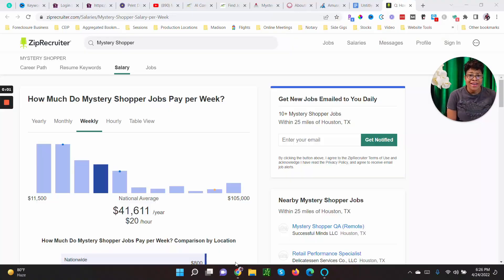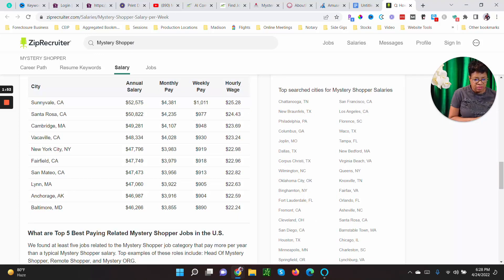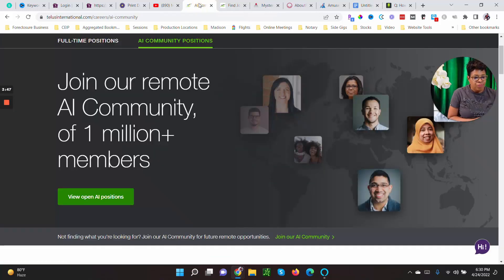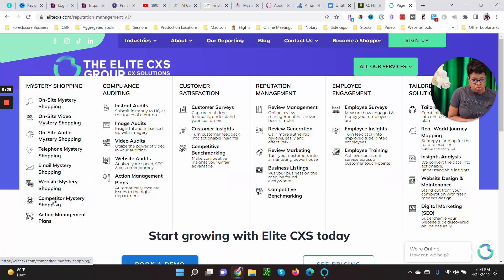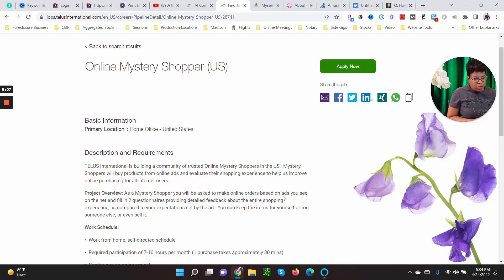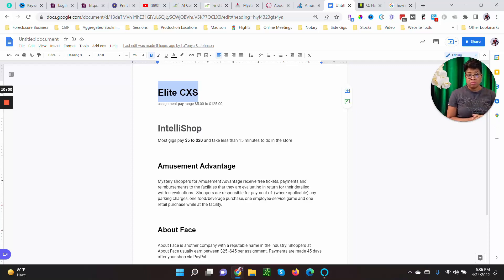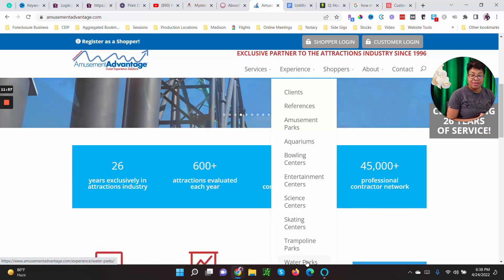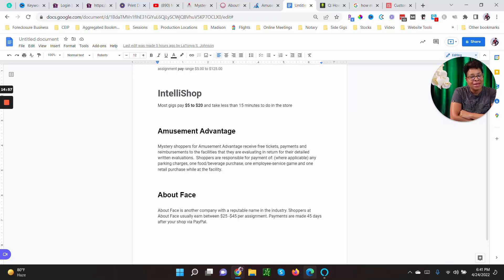Mystery Shopper | Secret Shopper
I, TJ, Love Being A Mystery Shopper; also known as a Secret Shopper!!! In this video, I reveal a few shops that I've recently found that pay well.

And if you REALLY want to dive into this and start making money, checkout our mystery shopping training

Jump start 2022 by booking a free Strategy Call with me.

*A Must Have Resource for all Notary Signing Agents*

The content displayed and shared on this channel is the intellectual property of Solutions by TJ. You may not reuse, republish, or reprint such content without our written consent.

All information posted is merely for education and informational purposes. It is not intended as a substitute for your personal due diligence & research, as circumstances will vary from person to person. Should you decide to act upon any information on this channel, you do so at your own risk.

We reserve the right to change this policy at any given time, of which you will be promptly updated. If you want to make sure that you are up to date with the latest changes, we advise you to frequently visit our platform.

The purpose of this channel is to educate the viewers and share our knowledge of notary, loan signing, financial freedom & real estate. In order to provide quality content, product/program recommendations are provided for use at your discretion.

We believe in the products and or programs shared directly on this platform.

Solutions by TJ and its employees, agents and independent contractors shall not be responsible or liable for any damage, whether direct, indirect, incidental, special, consequential or other damages arising out of personal connections made with affiliates.

The solutions by TJ Youtube channel may also contain links to external websites. This channel is not responsible for the accuracy of any content, availability of any services or products on any third party website that may be referred to. Links to any third party websites or resources do not imply an endorsement by the Solutions by TJ